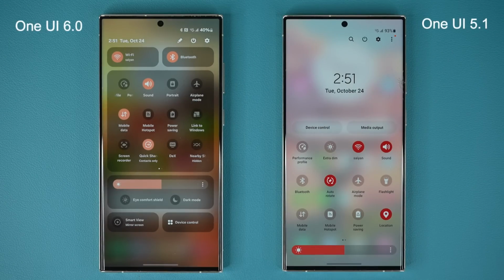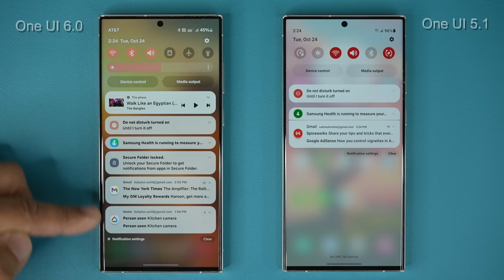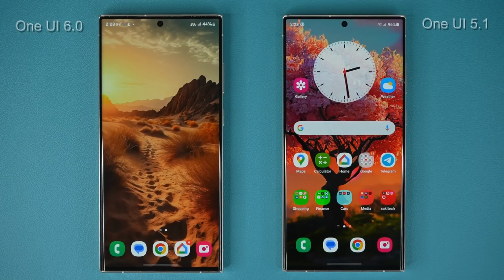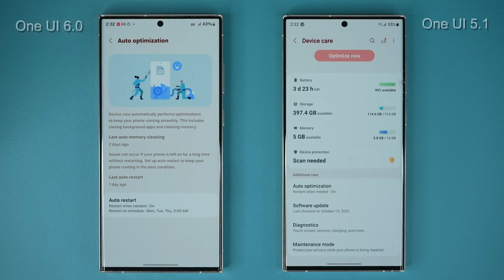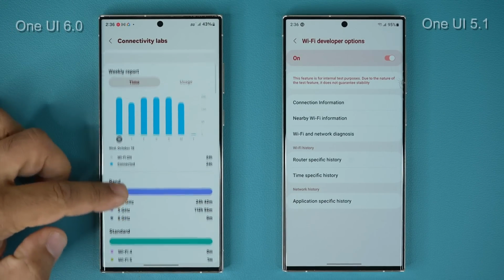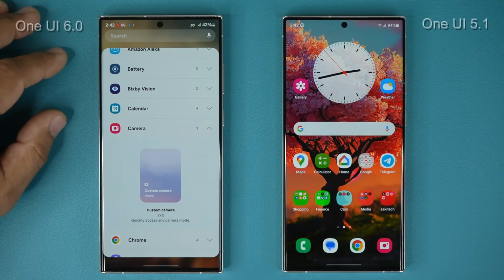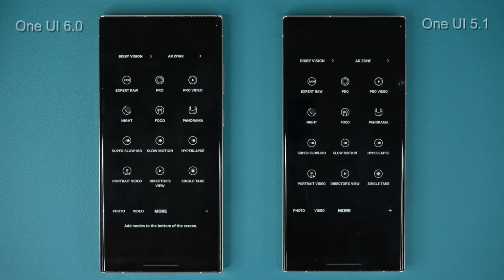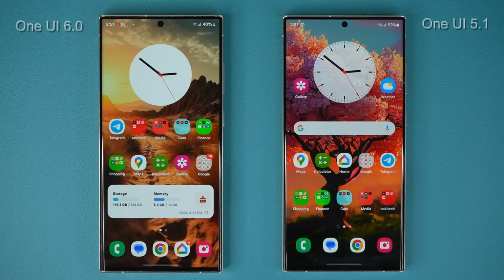Samsung One UI 6.0 vs One UI 5.1 (5.0) - 50+ Changes, New Features and Hidden Features!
Samsung One UI 6.0 with Android 14 is HERE. In this video, we will look at 50+ new features, changes and hidden features with the brand new One UI 5.0 running on the Galaxy S23 Ultra, compared to One UI 5.0 and 5.1.